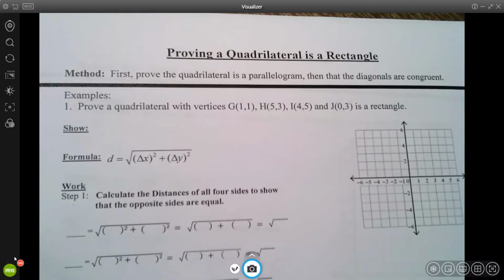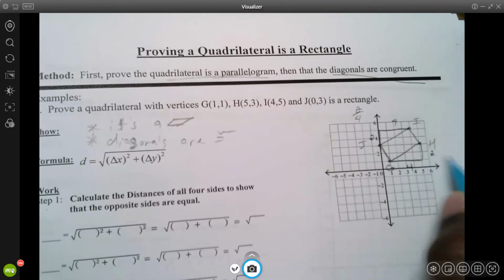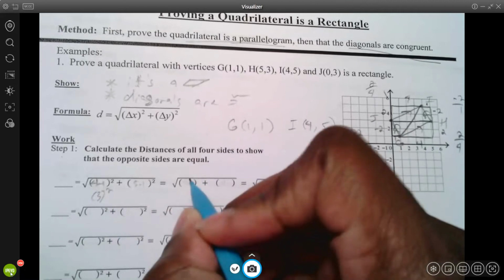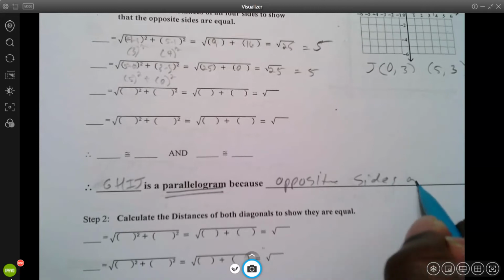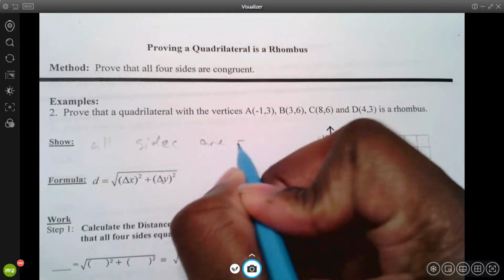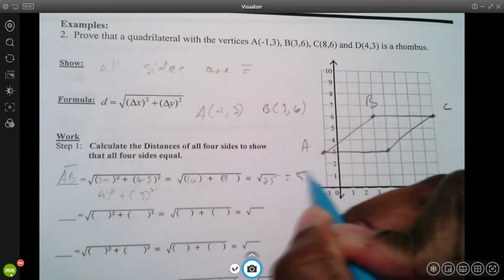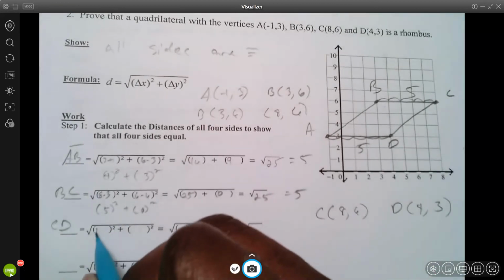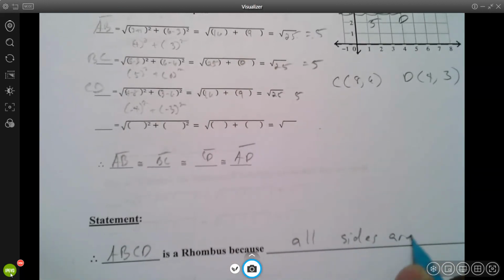Coordinate Proof Rhombus and Rectangles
This video explains how to prove that a quadrilateral is  rhombus or rectangle when given coordinates.